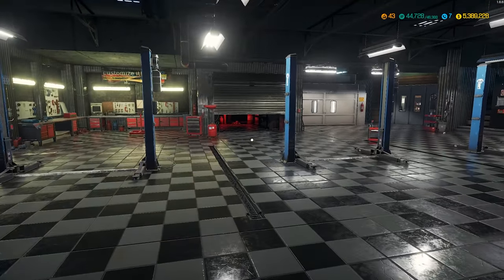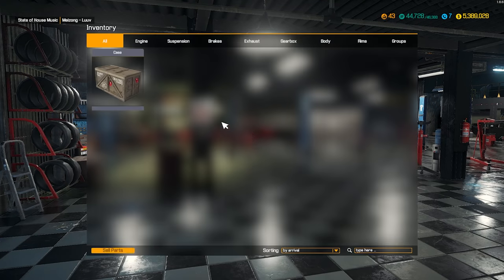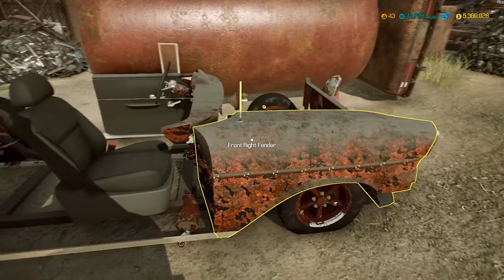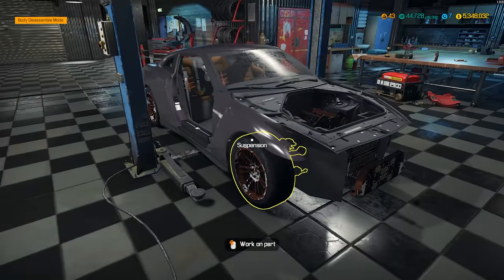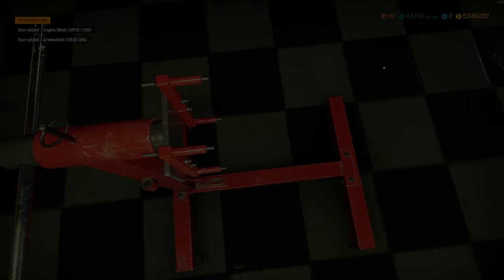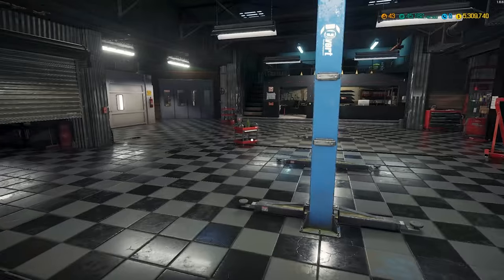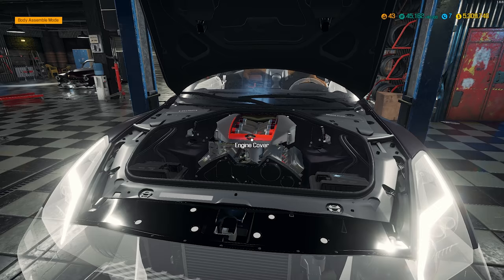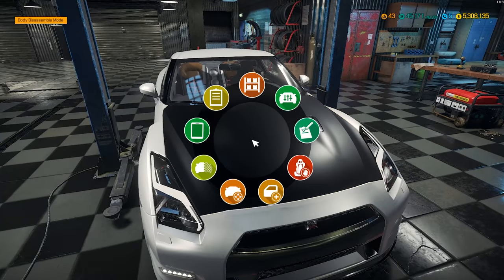WOW!! Found an Abandoned Nissan GT-R in a Junkyard!! Let’s Bring it Back to Life! | CMS18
I've been hunting this car for a while now! Excited to FINALLY get it into the garage!